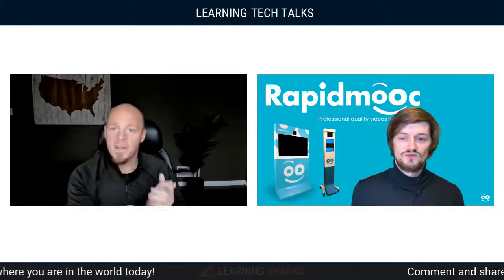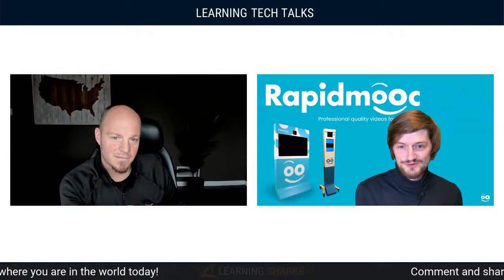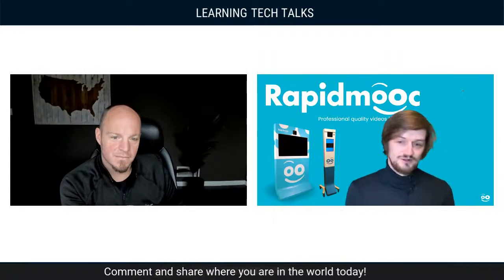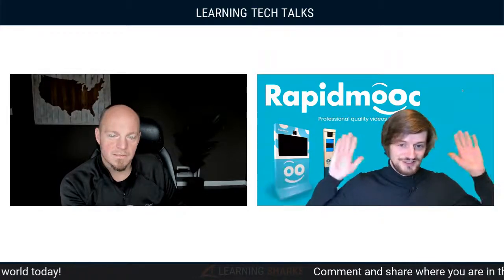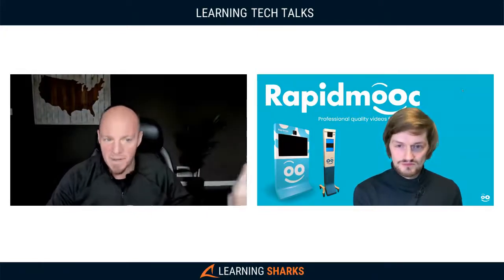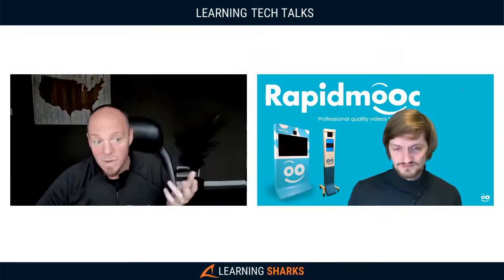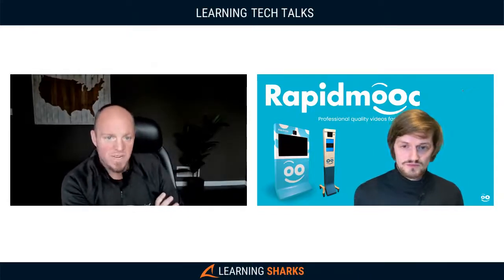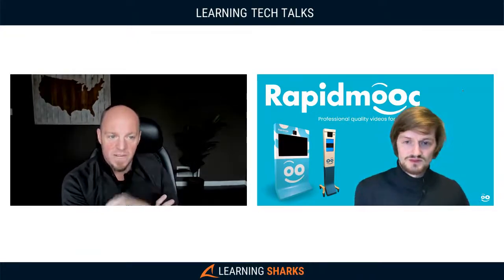Democratizing the Production Studio with RapidMooc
Creating video content should be a piece of cake right? Afterall, everyone has a webcam or cellphone that can be used to record themselves from anywhere.

Not quite.

If you’ve ever led a user-generated content initiative, you’re familiar with how hard it can be to get people to produce a video with any degree of production quality.

Even if they can make the thing, the logistics alone may have you throwing in the towel.

On this episode, I talk with Christopher Weeks about the challenges we often face when it comes to curating production-quality user-generated video content. We’ll also explore their hardware solution, RapidMooc, that’s designed to bring the quality and capability of a full production studio to your office.